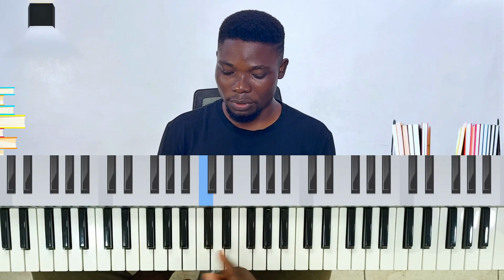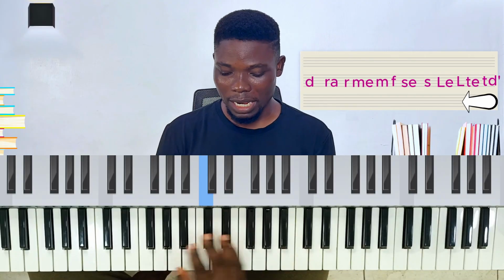Singing Lesson 2026| Chromatic SOL- FA NOTATION | Build Your Music Memory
In 2025  You want to train your ear like a pro and sing every pitch perfectly? 🎤🎶
In this lesson, we’re unlocking the Chromatic Scale in Solfa Notation (Do–Di–Re–Ri–Mi… etc.), step-by-step! You’ll learn how to sing all 12 notes, sharpen your pitch accuracy, and develop smooth transitions between half steps — essential for singers, musicians, and producers.

Whether you’re a beginner singer, a music student, or a professional musician, this video will build your musical memory and strengthen your ear for melodies, harmonies, and chords.

🔥 If this lesson helps you grow, show some love by giving a Super Thanks — it keeps this channel going and supports more music education for everyone!

🎧 What You’ll Learn:

How to sing the chromatic scale in solfa (ascending & descending)

Ear training exercises for pitch accuracy

Voice control and note transitions

Practice drills to improve your tuning